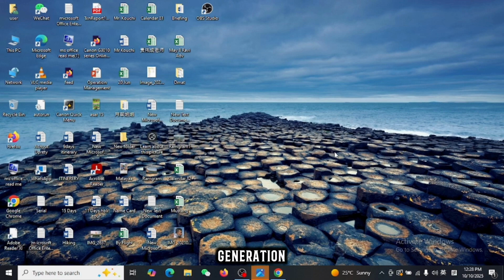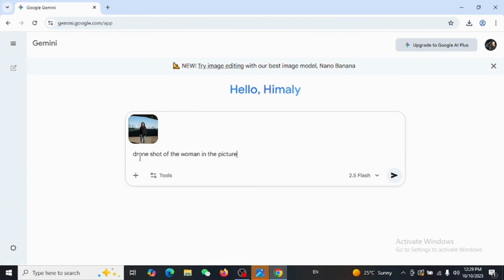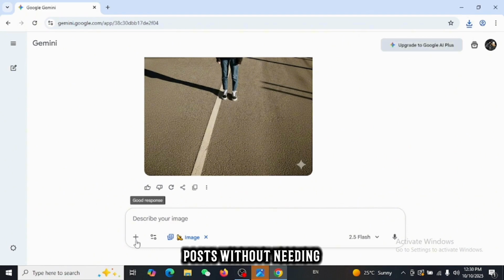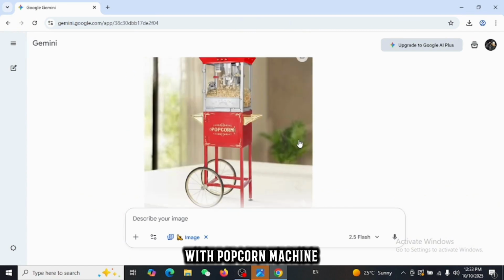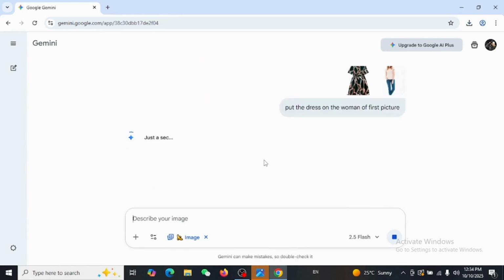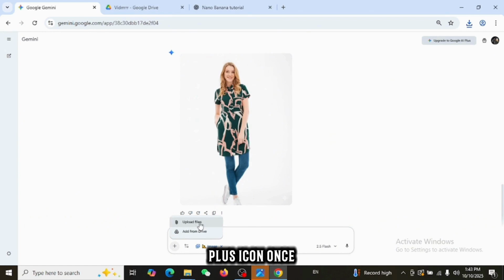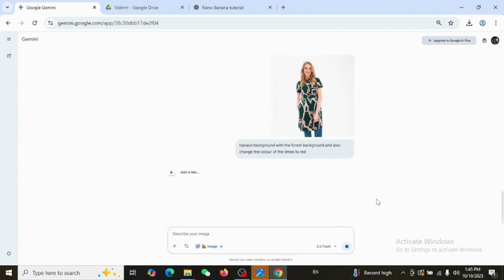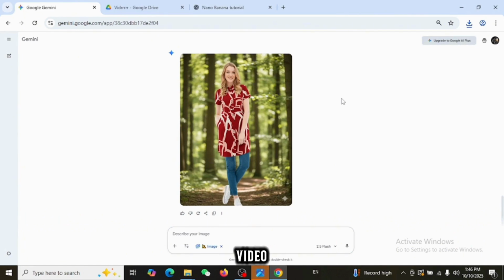Nano Banana AI Tutorial | How to Use Google’s Free Tool (Step-by-Step)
Nanobanana (Gemini 2.5 Flash Image Model) makes AI image editing easy and conversational. Instead of recreating images from scratch, you can simply describe what you want—change backgrounds, outfits, objects, and more in seconds.In this video, I’ll show you how to use Nanobanana in Google Gemini to create realistic portraits, product visuals, and fashion edits using simple prompts—perfect for beginners and creators.

⏱️ Timestamps:

00:00 – Introduction
00:20 – What is Nanobanana (Gemini 2.5 Flash)?
00:55 – How to Access Nanobanana in Google Gemini
01:40 – Uploading Images & Writing Prompts
02:00 – Creating a Professional Portrait
03:10 – Using Nanobanana for Product Images
03:45 – Blending Two Photos (Fashion Try-On)
05:40 – Refining Prompts for Better Results
06:00 – Exporting & Downloading Images
07:10 – Tips for Best AI Image Quality
08:40 – Final Thoughts & Outro

💡 What You’ll Learn:

• How to generate polished AI images using Gemini
• Replace backgrounds & objects effortlessly
• Try clothing / outfit swaps using two uploads
• Improve prompt clarity for cleaner results
• Create professional visuals without Photoshop